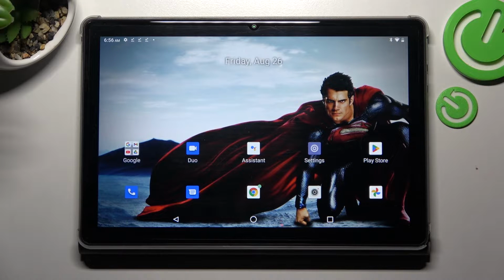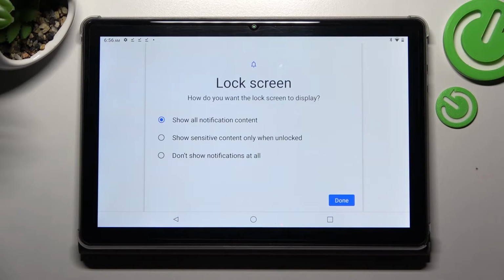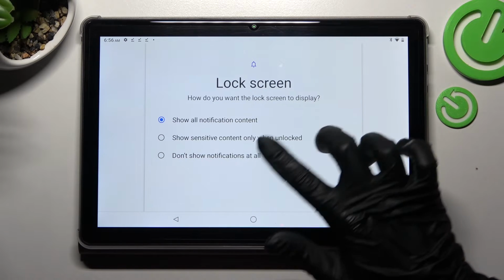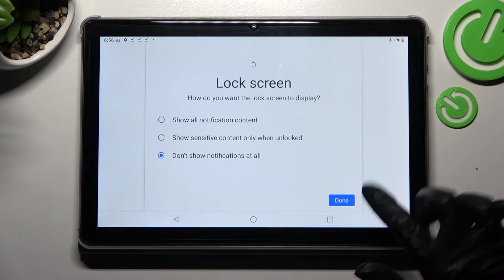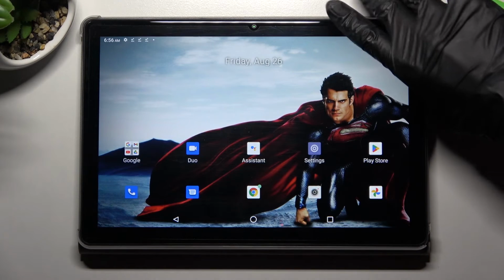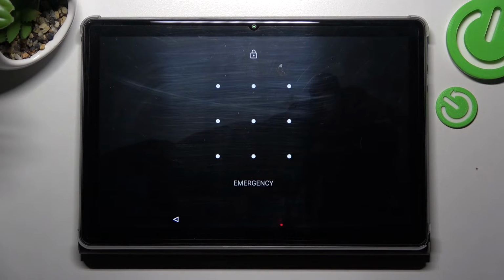How to Add Screen Lock on CUBOT TAB 10 - Set Up Screen Protection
To learn more tutorials about CUBOT TAB 10:
Hi there! Have you ever thought about how important it is to lock your CUBOT TAB 10 with some kind of Screen Lock? If you have been, then you should check out this short video tutorial. It really can rescue you from unwanted actions performed by a stranger! If you wish to know, how to Adjust the Screen Lock on your CUBOT TAB 10, then just follow the instructions in the attached video tutorial. In today's video, our expert will explain to you, where the Screen Lock Settings on CUBOT TAB 10 are located, and how to manage them. By following all the instructions step-by-step described by our specialist, you will be able to Set Up a Screen Lock on your CUBOT TAB 10 without any problem in just a couple of simple moves. If you have any questions, ask them in a comment. Visit our YouTube Channel to discover more video tutorials about your CUBOT TAB 10 and other devices. Thank you for staying with us and watching our videos!

How to Add a Lock Screen on CUBOT TAB 10?
How to Set Up a Lockscreen on CUBOT TAB 10?
How to Manage Lock Screen on CUBOT TAB 10?
How to Personalize Lock Screen on CUBOT TAB 10?
How to Adjust Screen Protection on CUBOT TAB 10?
How to Protect Screen on CUBOT TAB 10?